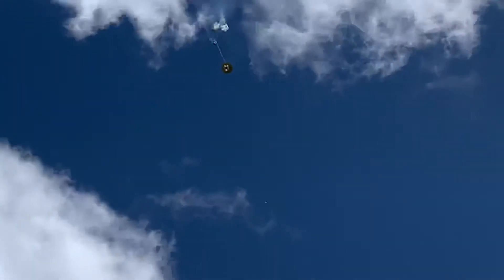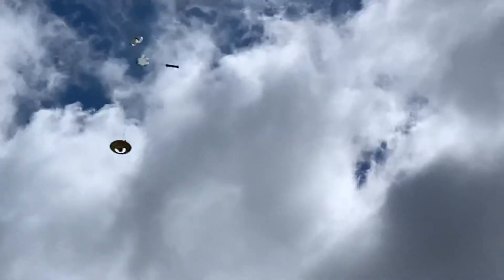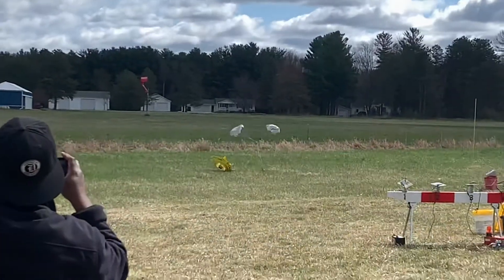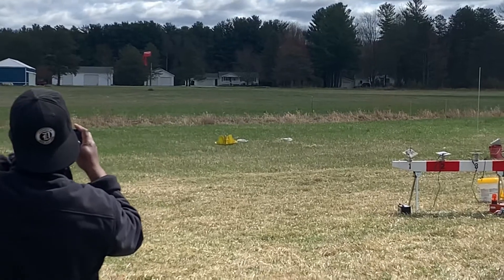Woket on a K185